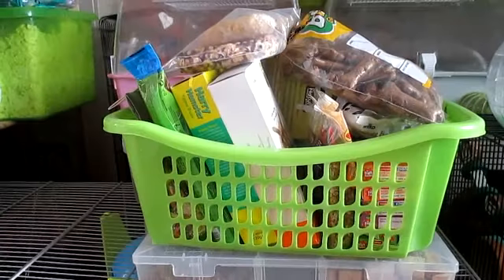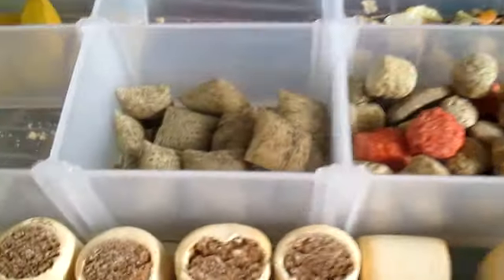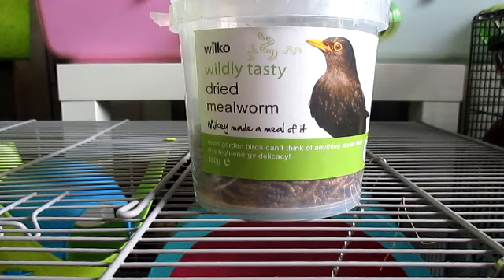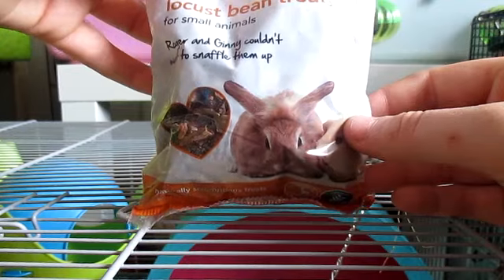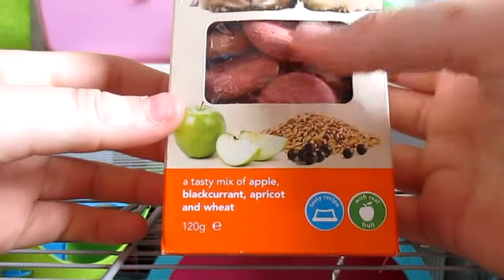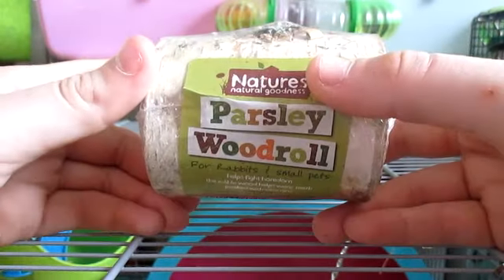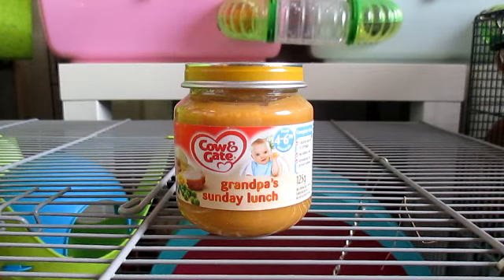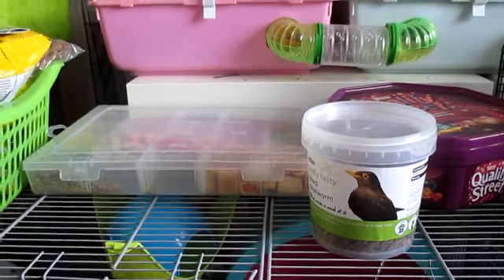Pet Treat Collection | August 2014